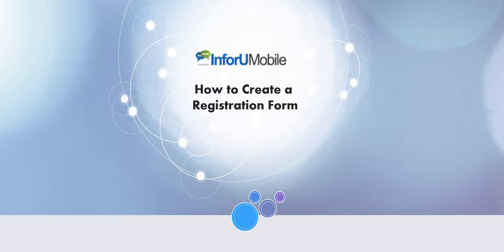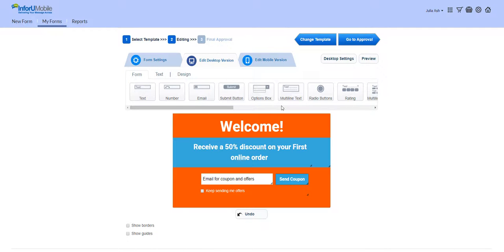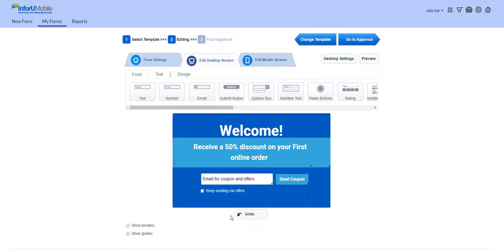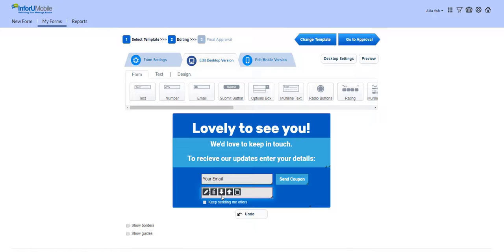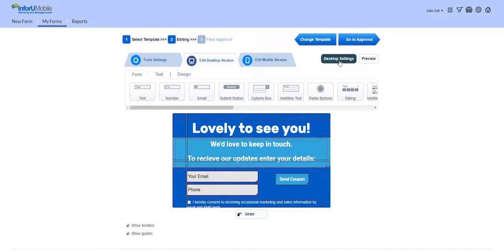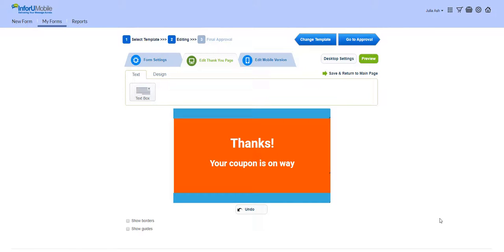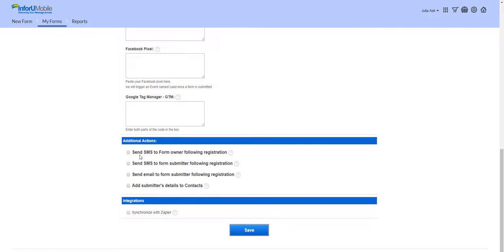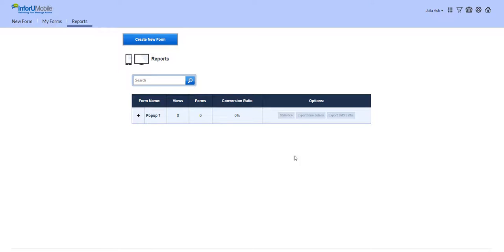How to create a Registration Form on InforUMobile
In this video we will show you how to create a Registration Form on InforUMobile